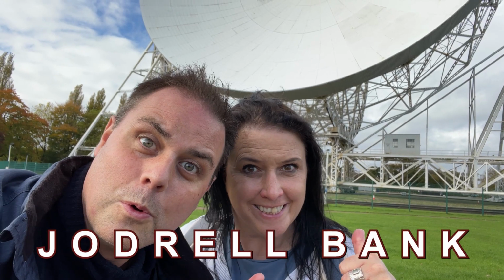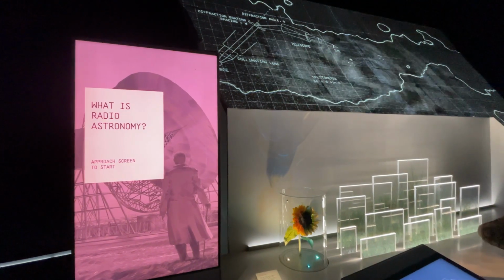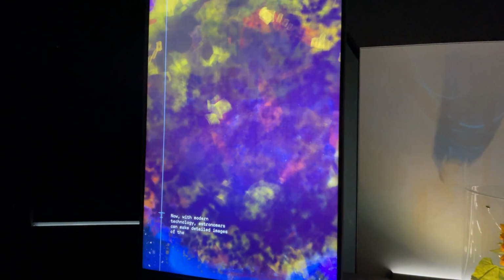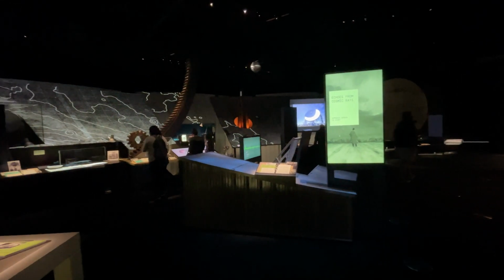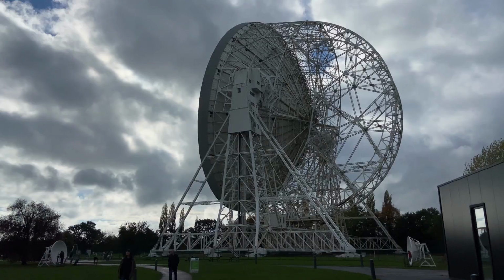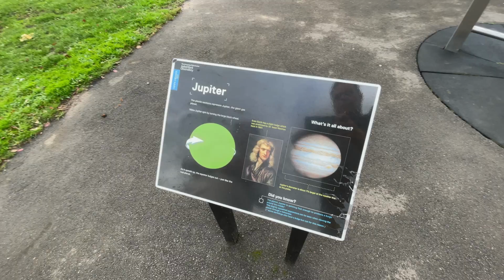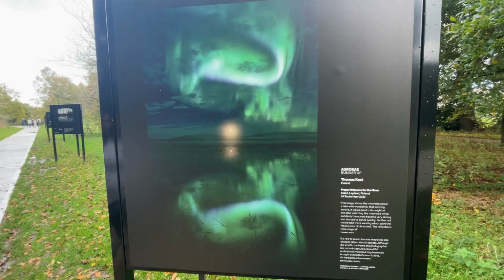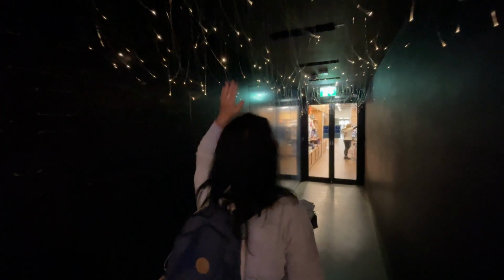Jodrell Bank - A Full Tour Vlog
Welcome to this Jodrell Bank tour vlog.

We recently visited Jodrell Bank in Cheshire, UK, a place we've never been before (well, not for many many years anyway).

In this Jodrell Bank vlog, we take a look at the band new First Light Pavilion exhibition, marvel at the incredible Lovell Telescope, check out the Discovery Centre

(From Wikipedia) Jodrell Bank Observatory in Cheshire, England, hosts a number of radio telescopes as part of the Jodrell Bank Centre for Astrophysics at the University of Manchester. The observatory was established in 1945 by Bernard Lovell, a radio astronomer at the university, to investigate cosmic rays after his work on radar in the Second World War. It has since played an important role in the research of meteoroids, quasars, pulsars, masers and gravitational lenses, and was heavily involved with the tracking of space probes at the start of the Space Age.

We had an amazing time checking out Jodrell Bank, and as usual, we finish the day off with a sum up and a well deserved pint.

Thank you for joining us on this tour, we hope you liked it and hope you would consider checking out some of our other videos.

Cheers To The Good Times x

⭐ EQUIPMENT & SOFTWARE WE USE:

Cameras: Panasonic Lumix GH4, iPhone 11, GoPro Hero 4
Lenses: Samyang F2 12mm,
Microphones: Rode VideoMic Go, Zoom H4N Pro
Tripod: K&F Concept
Video Editing Software: Vegas Pro 18
Sound Editing Software: Vegas Pro 18, Sound Forge 14

⭐ About Postcard & A Pint:
Welcome to the official Postcard & A Pint YouTube channel.
Postcard & A Pint was thought up by my partner, Rachel & myself, Wills one day while taking our daily 1 hour exercise during the lockdown of 2020. All of a sudden, we were spending more time together, not working 6 or 7 days a week in the arts industry, and binge watching travel programs, and we were actually really enjoying it, and it made us re-evaluate what was important in life for us. Now back to working 6 or 7 days a week again, with very little time off, our happy time is getting out there on our brief times off together and making short travel videos that we are now sharing with you. It's just a bit of fun, and great for our sanity. Your support is hugely appreciated x